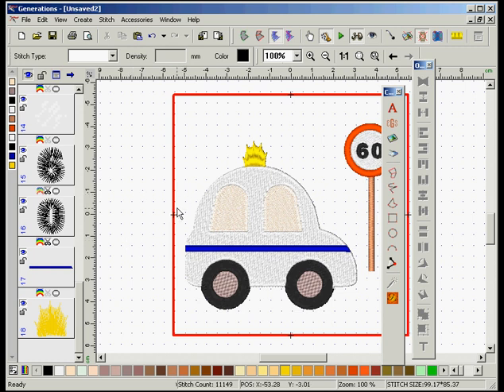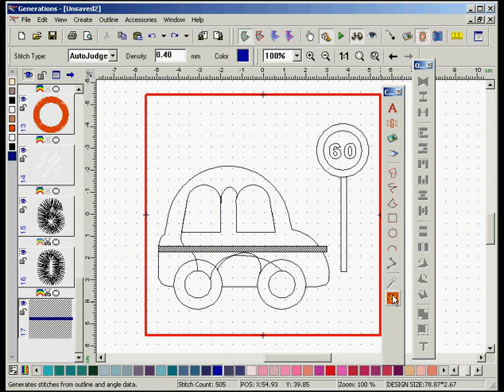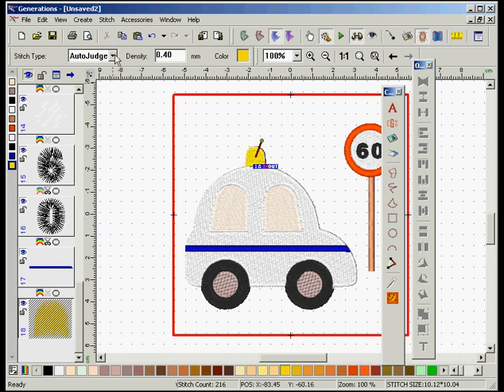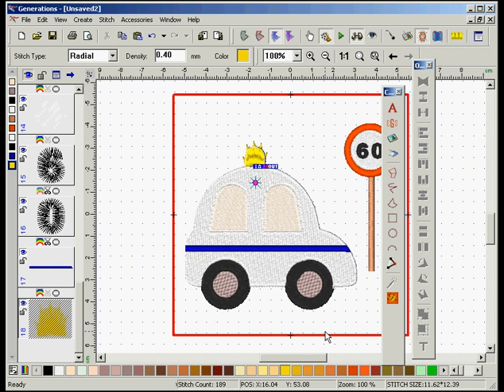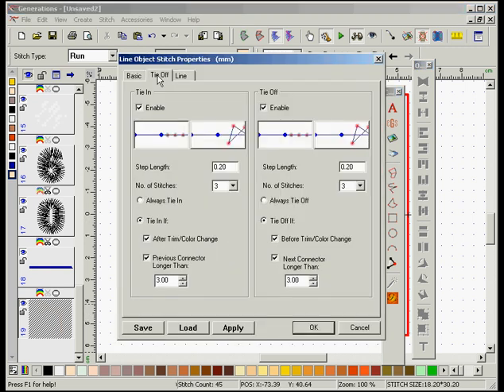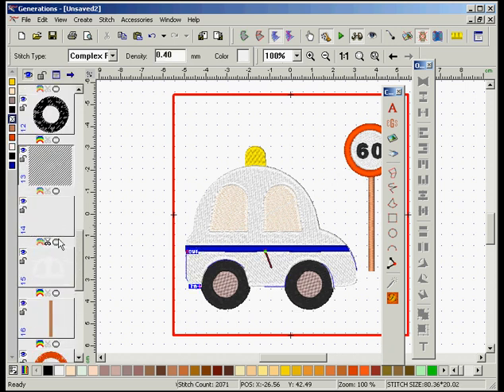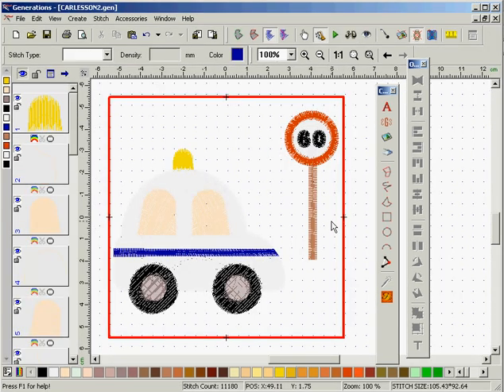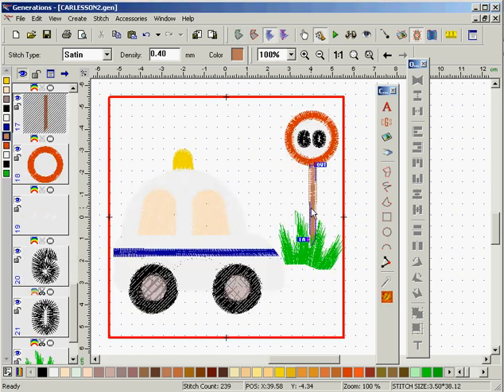GENERATIONS CAR LESSON PART 3.avi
These lessons show  you how to digitise a Car.